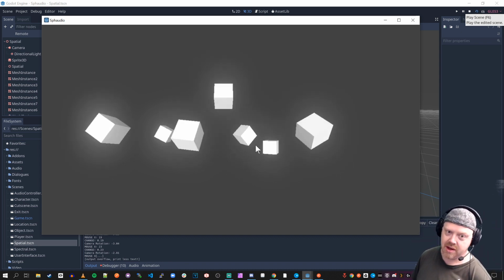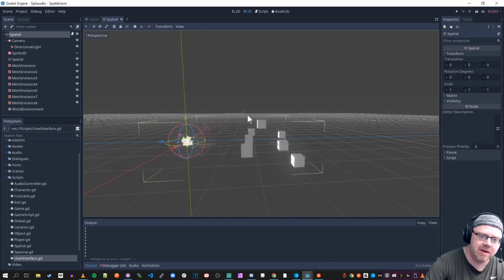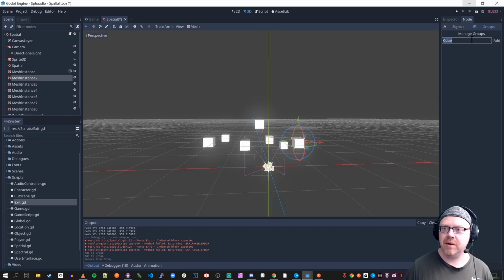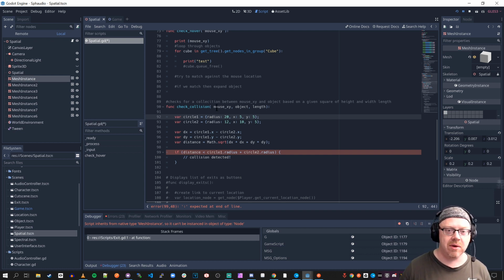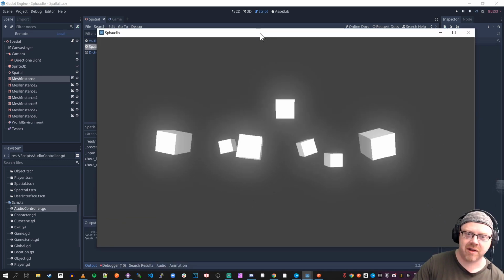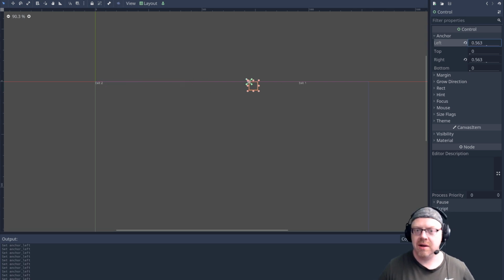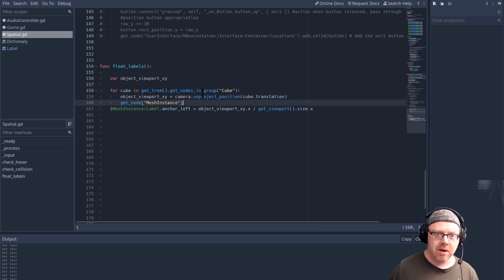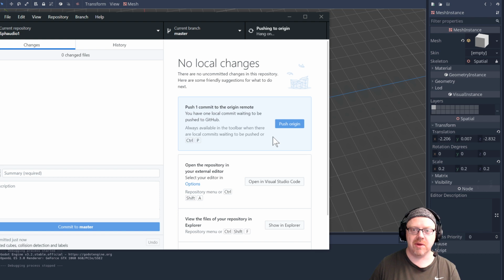Godot - Coding an Audio Adventure Series - EP31 - Making 3D Clickable Buttons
We're are going to attempt to make 3D clickable objects in Godot based on their viewport coordinates, then map our game objects to 3D objects.